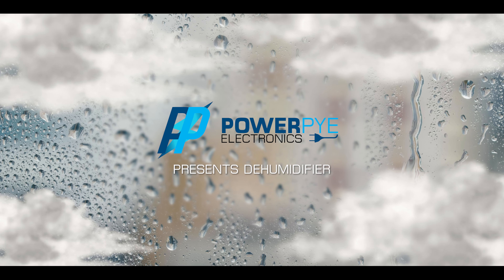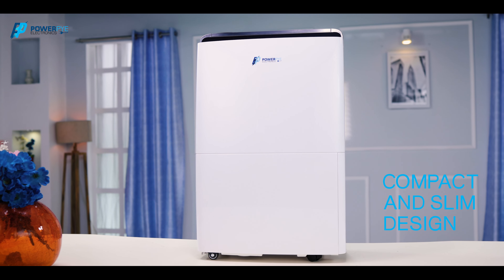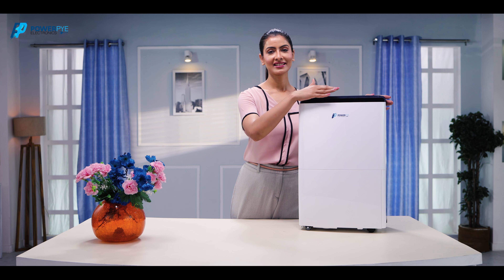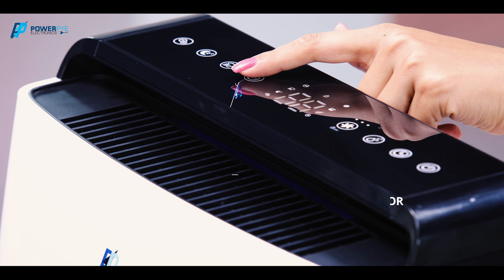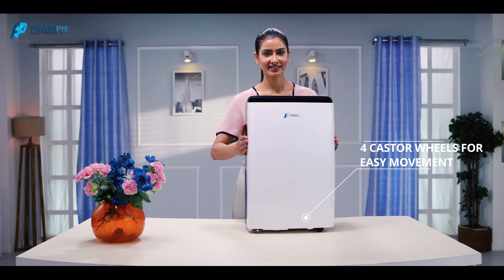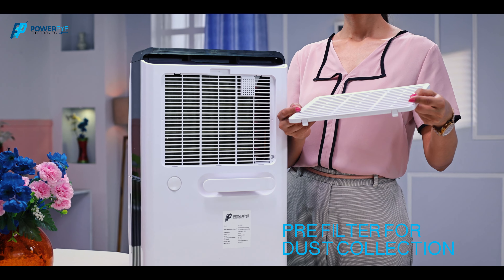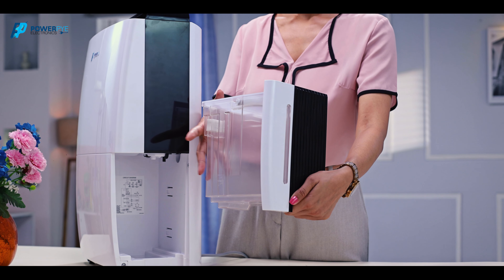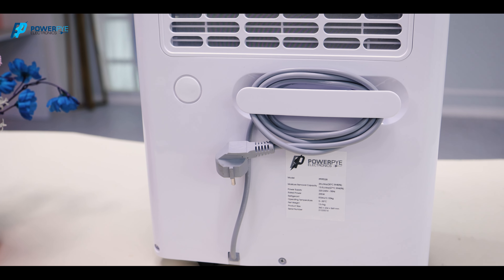PowerPye Dehumidifier 25L Model PPYPD28 Demo and Installation -ENG